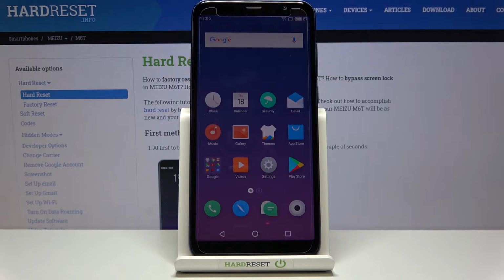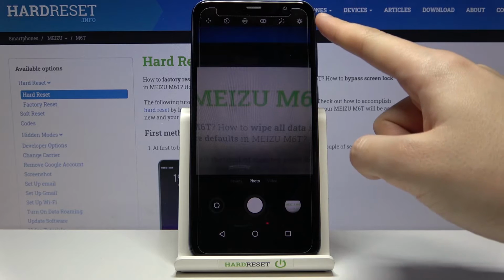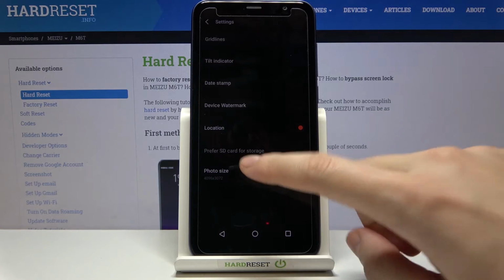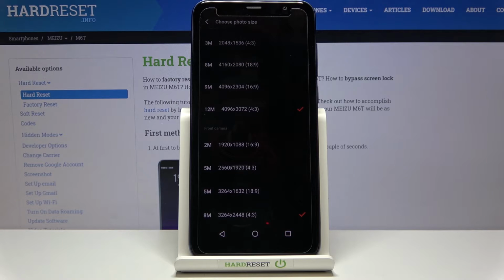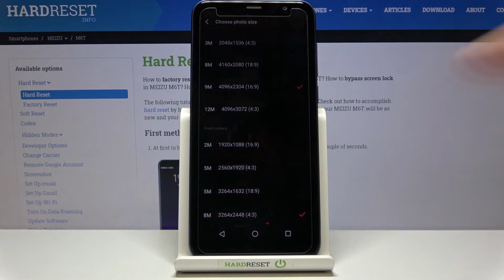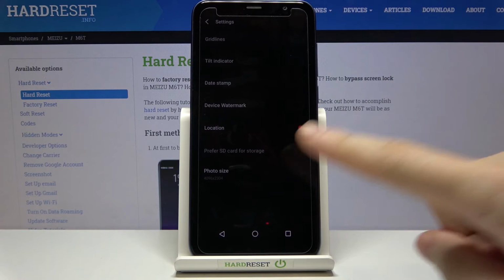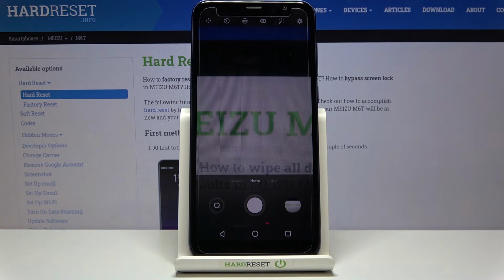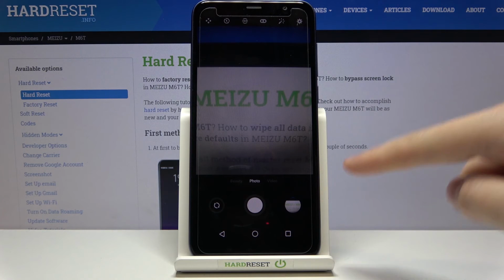How to Change Picture Size in Meizu M6T – Set Up Photo Resolution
Hi there! Have you ever been wondering how you can change photo size on your Meizu M6T? In today's video we're going to show you how you can easily change photo size on your Meizu M6T just in a couple of simple steps. For example with higher photo size your photos will look more beautiful, and with lower photo size they will need less memory space. So if you wish to learn how you can change photo size on your Meizu M6T, all you need to do is just watch this short video to the end, follow the instructions provided by our specialist and try to perform this operation yourself on your Meizu M6T.

How to change picture size in Meizu M6T? How to adjust the size of taking pictures in Meizu M6T? How to set up picture size in Meizu M6T? How to select photo size in Meizu M6T? How to open camera settings in Meizu M6T? How to change photo size in Meizu M6T? How to change picture resolution in Meizu M6T?